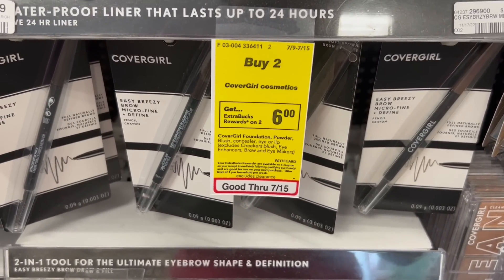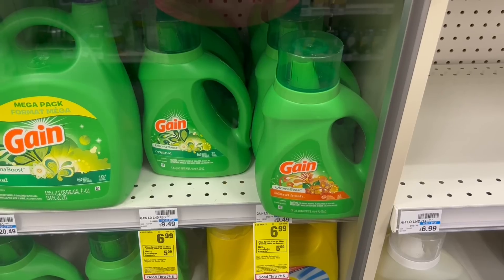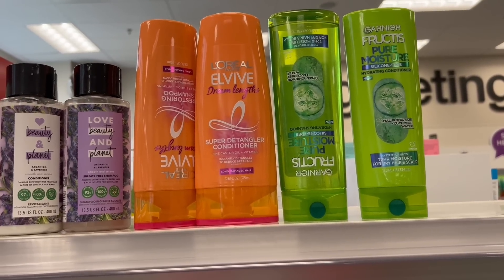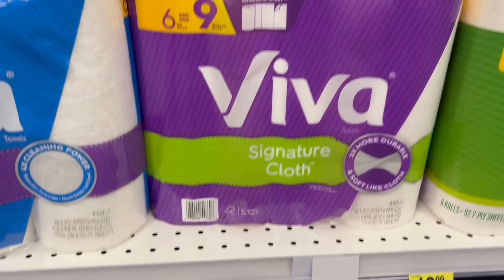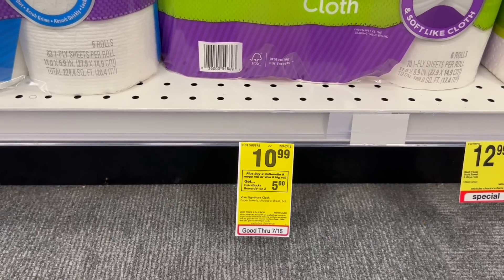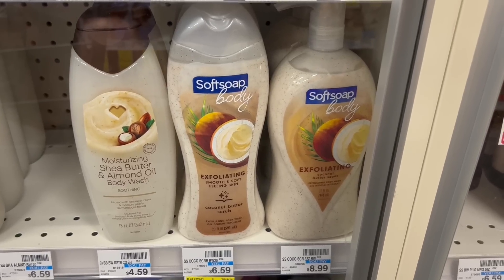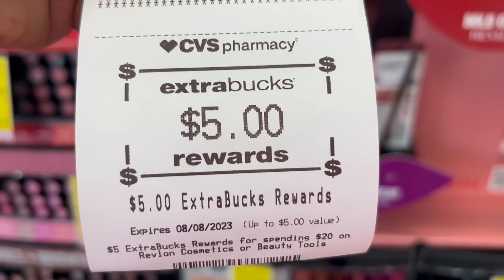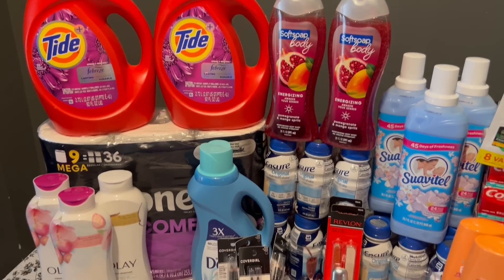CVS Extreme Couponing Haul 07/09-15 Free Revlon, Hair Care + Paper Products & Laundry!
Cvs Printable Google Doc 06/25-07/01

SavingStar
Checkout51